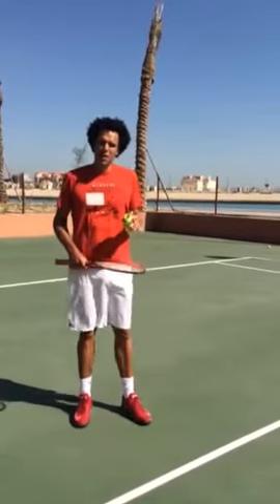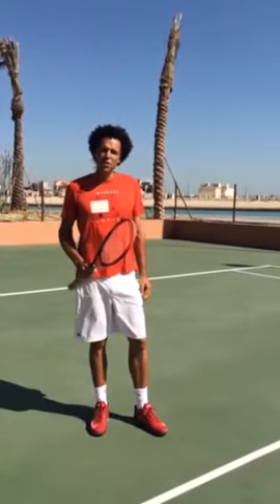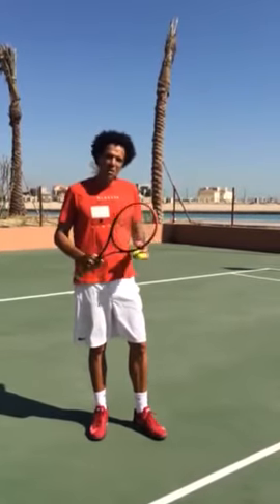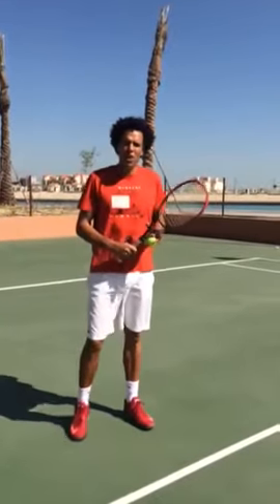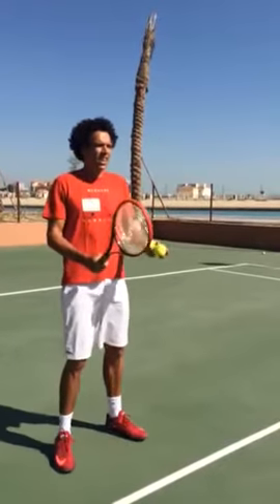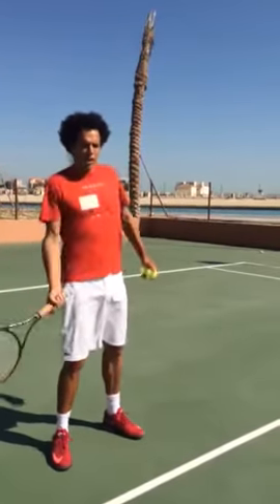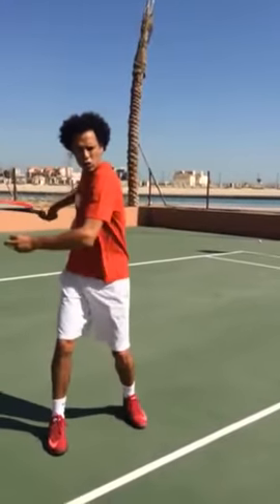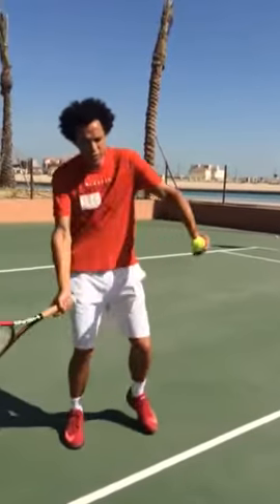Tennis at The Palace - Younes El Aynaoui Top tips to improve your tennis skills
Younes El Aynaoui

Younes El Aynaoui shares Top tips to improve your tennis skills.